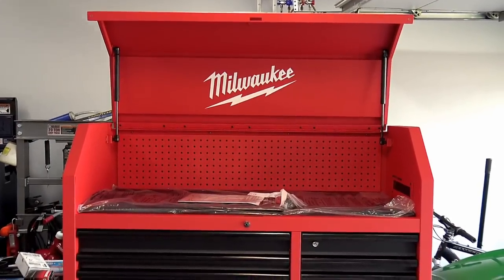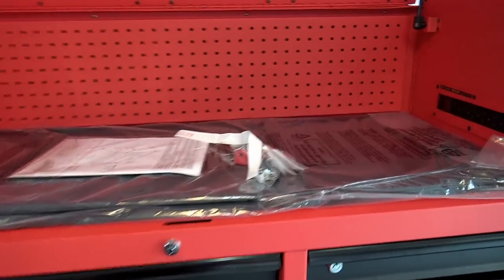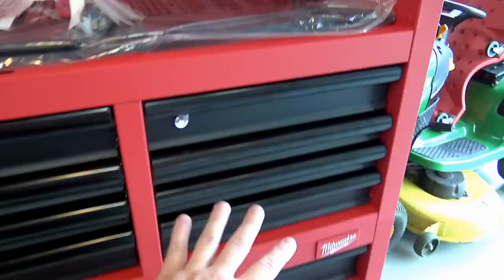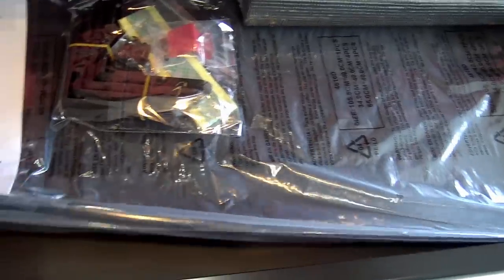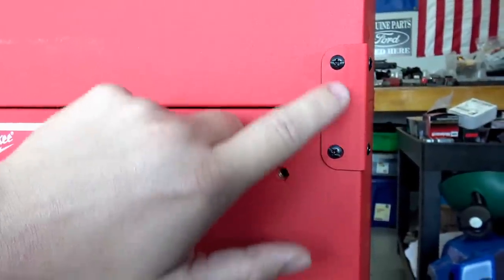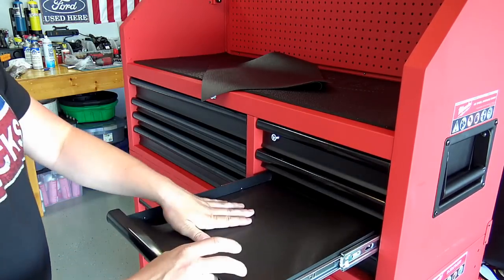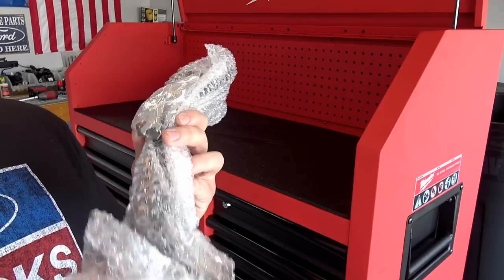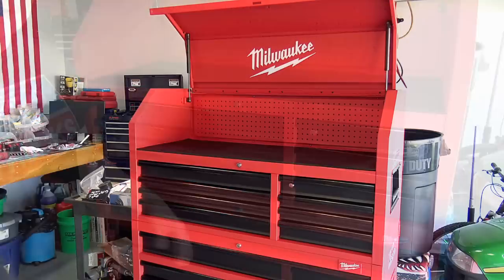Milwaukee Tools New 46" Tool Chest Setup & Installation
or
In this video we unbox and setup the new Milwaukee tool chest! There are a few key features and tips I also go over. Look out for a future review video once I get some time with it so I can have an honest review.